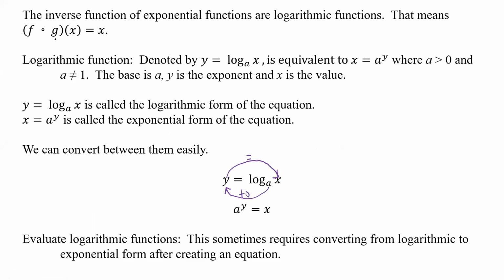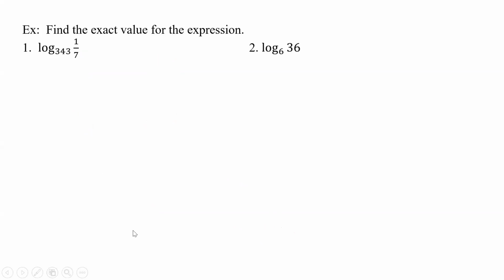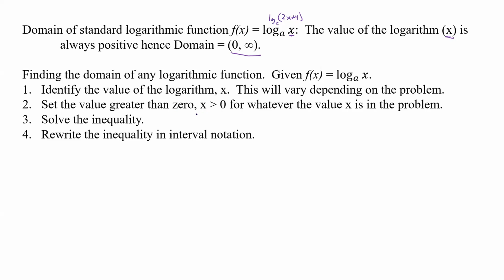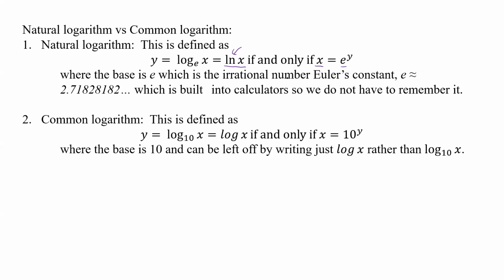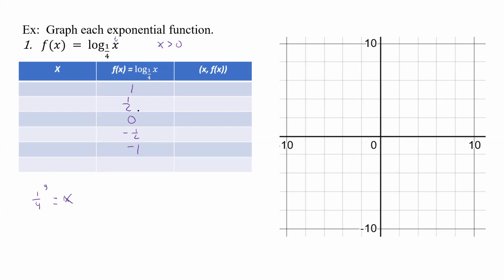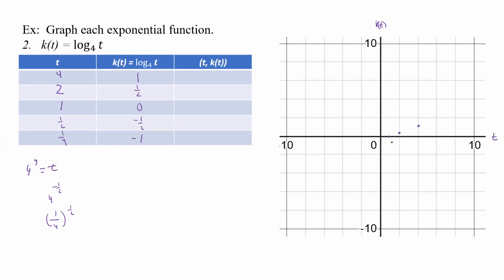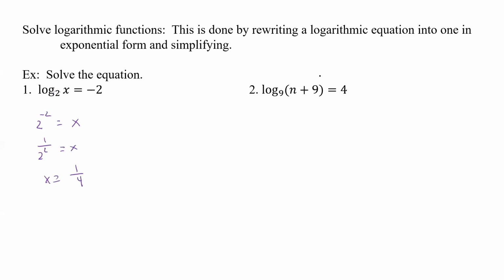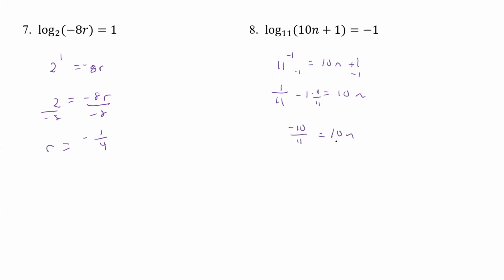13.2 Lecture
Lecture:  13.2  Logarithmic Functions